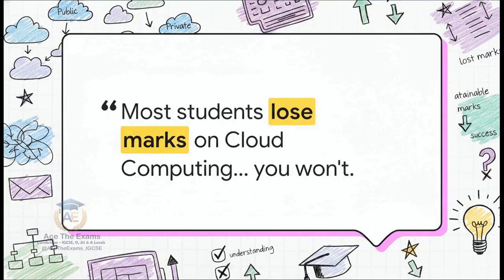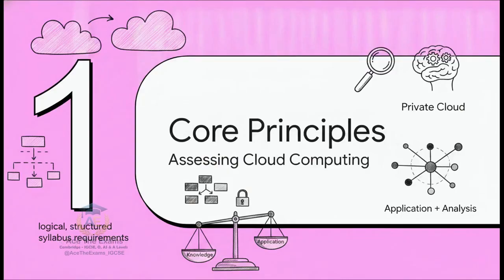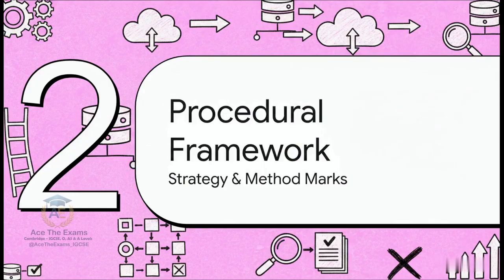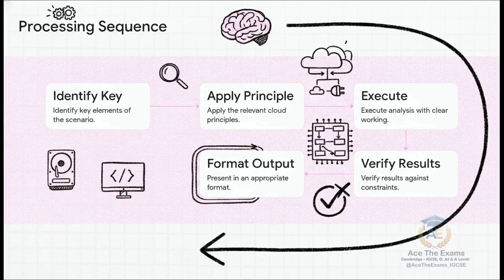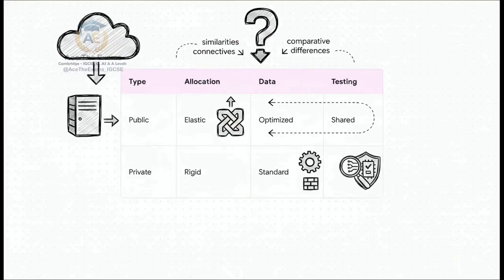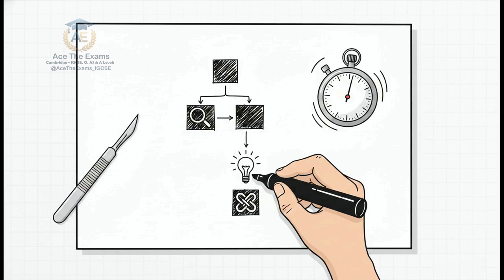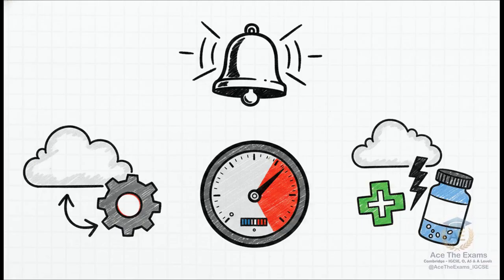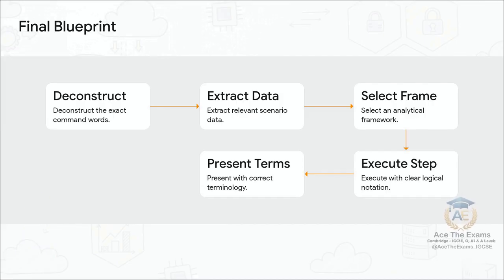Computer Science Cloud Computing Public and Private Clouds Comput... | AS and A Level | Ace The Exam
Computer science cloud computing public and private clouds computer science 9618 for cambridge as and @@phrase6@@.
This @@phrase3@@ lesson explains computer science cloud computing public and private clouds with syllabus-focused revision, exam technique and past-paper style practice.

Topic: computer science cloud computing public and private clouds

Chapters
00:00 Intro
03:03 Section 1
06:06 Section 2
09:09 Section 3